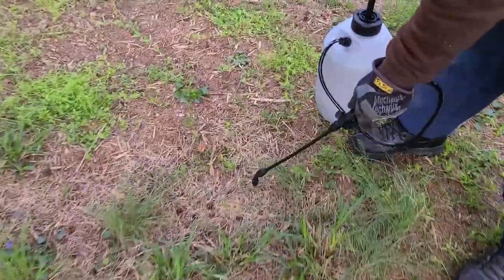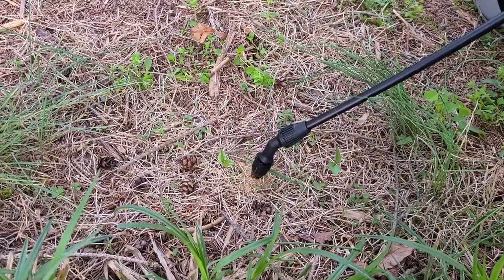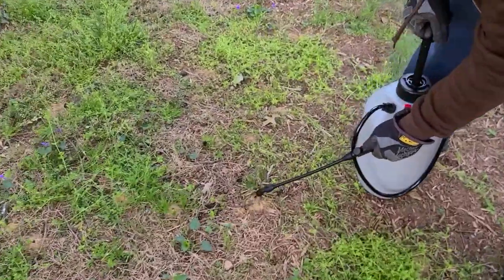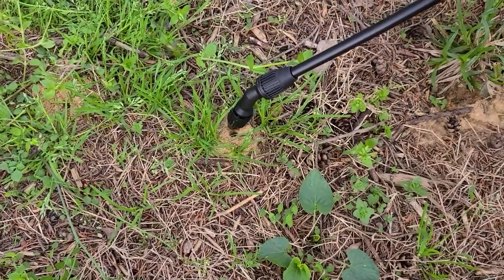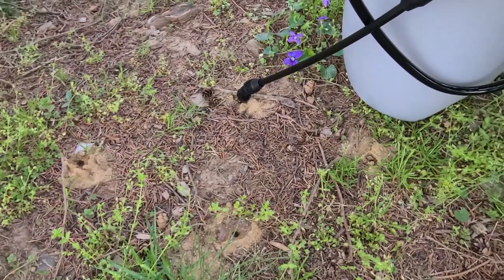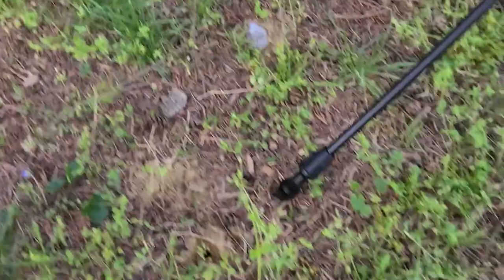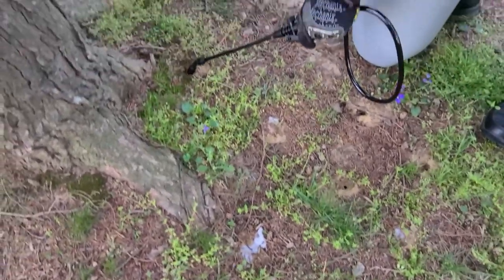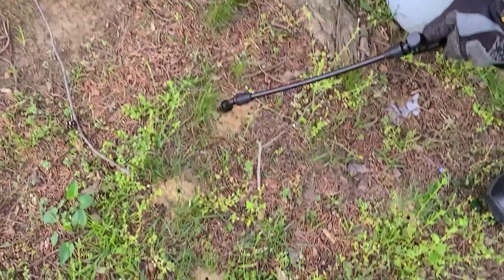How To Get Rid Of Carpenter Bees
Hello, welcome back to another Handyman Land video. Todays video is on, How To Get Rid Of Carpenter Bees.
If you're new to the channel. Sit back and enjoy. If you make a purchase through the link I provided. I will receive a small kickback. At absolutely no cost to you. If you would like to support, my channel. A new game-changing oscillating blade is on the market.
  • New Oscillating B...
NU Aqua 8-Stage Alkaline Mineral Countertop Water Filter. If this coupon does not work, see the description for the latest coupon!" Take advantage of this offer. Investing in a high-quality water filter like this improves your drinking water by removing impurities and adding essential minerals.
Here is the link to the unboxing NU Aqua 8-Stage Alkaline Mineral Countertop Water Filter.

Tools:
CHAPIN, Garden Sprayer (1 Gal)
CHAPIN, Multi-Purpose Sprayer, (2 L/ .52 Gal)
CHAPIN, Garden Sprayer (2 Gal)
Cordless Electric Power Garden Sprayer ( 1 Gal)

Supplies:
BioAdvanced Carpenter Ant, Termite and Insects Killer, 40oz
BioAdvanced Carpenter Ant, Termite and Insects Killer, (1gal)
BioAdvanced Carpenter Ant, Termite Killer, Ready-to-use, (1.3gal)
Pest Glue Trap 36 Boards Pre-Baited

Gear:
Military Grade Safety Glasses
Mechanix Work Gloves
Nike Leather Hiking Boot
Nitrile Gloves, Latex Free
Nitrile Gloves, Latex Free Powder Free 100-ct
Mask for Outdoor Activities
Half Facepiece Reusable Respirator
Full Face Cover Gas Mask
Respirator Cartridge/Filter
Jerzees Short-Sleeve T-Shirt 3 Pack
Jerzees Short-Sleeve T-Shirt (Pocket & No Pocket)
My EDC, Leatherman 300 Multi-Tools